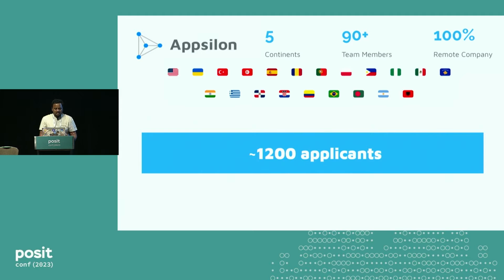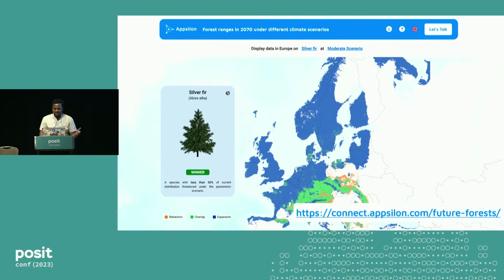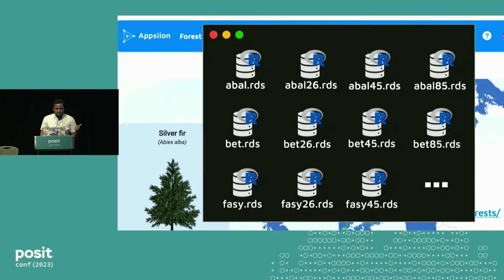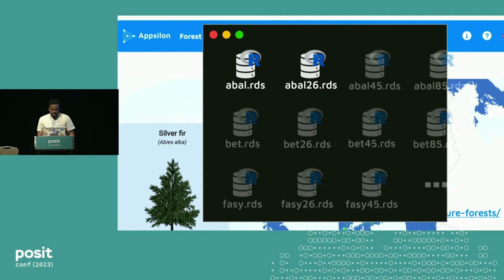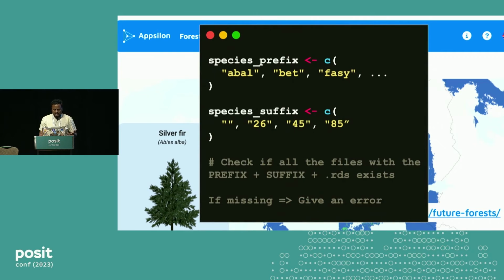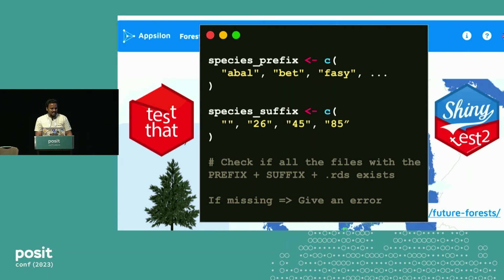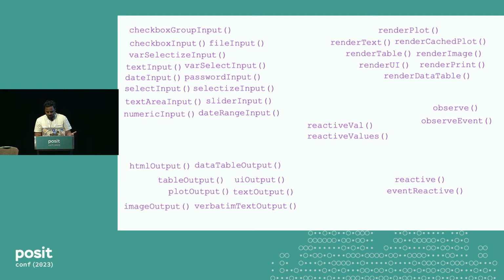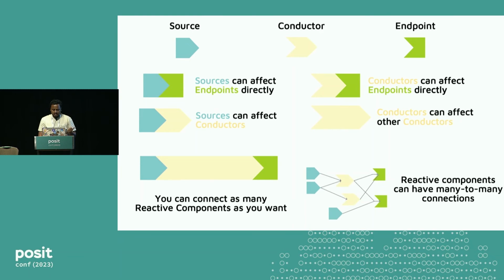Shiny Developer Secrets: Insights From Over 1200 Applicants and What You MUST Know to Shine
Presented by Vedha Viyash

Over 1,200 candidates applied for the R/Shiny developer role at Appsilon in the last year, and I will be sharing some insights that we have gained from going through the qualitative and quantitative feedback collected from every round of the interview process.

I will be sharing some key takeaways that would help you focus on things that will make you a better Shiny developer. From reactivity to software testing, there are multiple skills that make up a good Shiny developer and you will get to know the major gaps and how to focus on them.

Talk Track: Lightning talks.